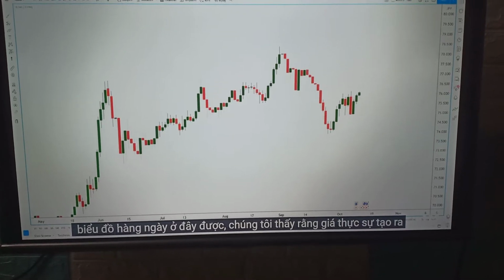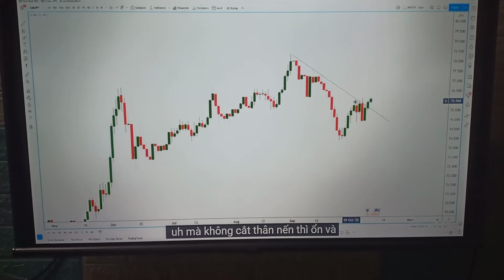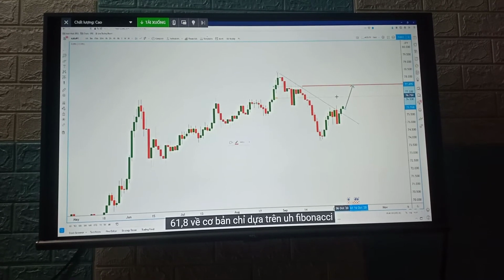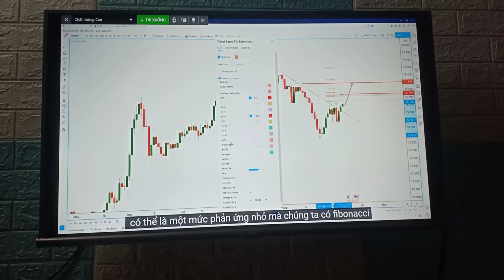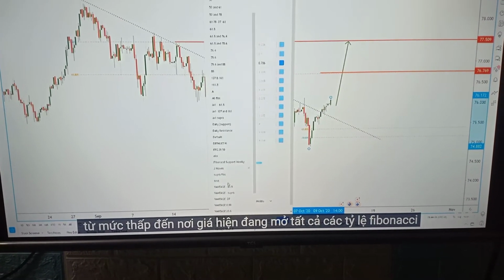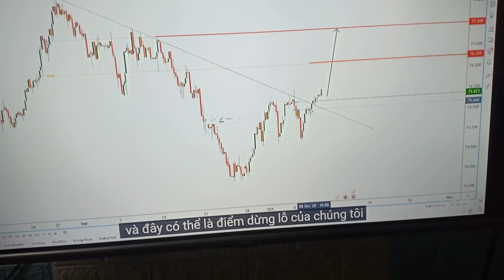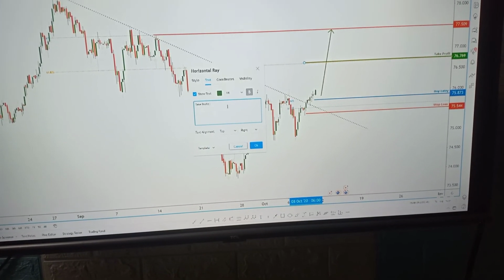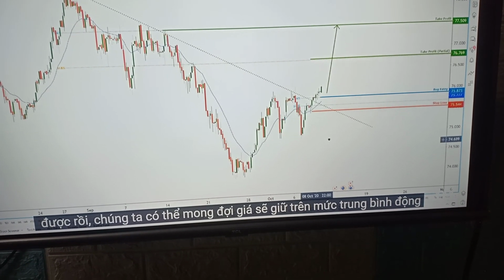Kỹ thuật xác định xu hướng Scanping.xác định Entry,Takeprofit,Stoploss